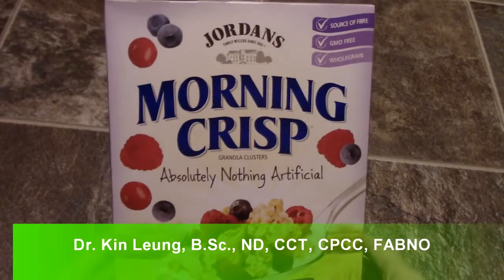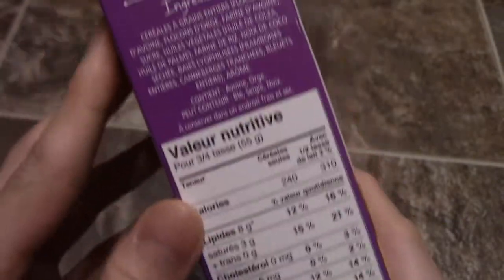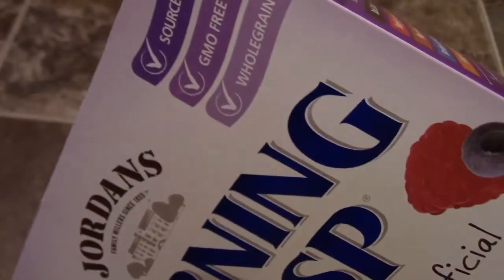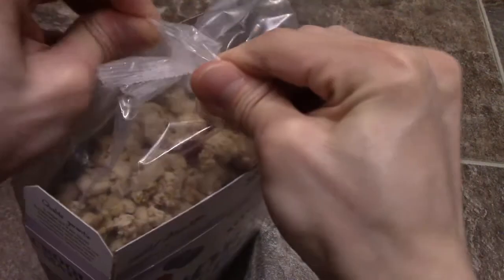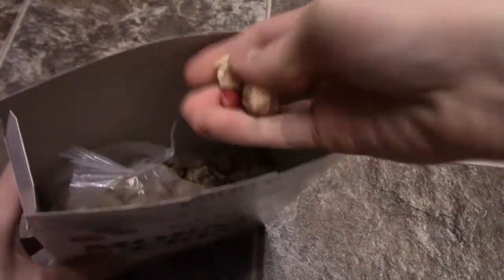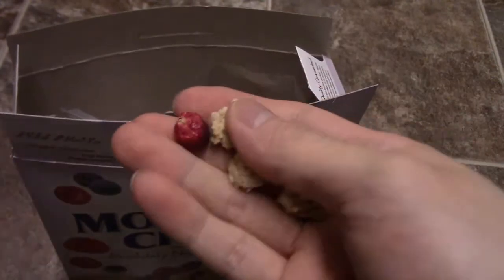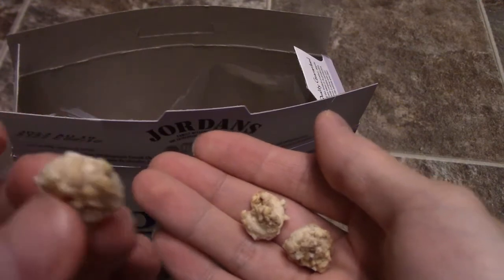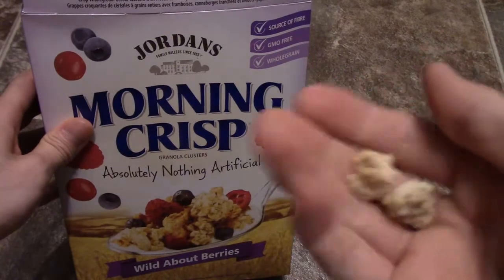Review Jordans morning crisp granola taste test